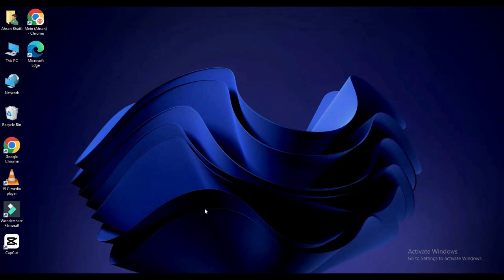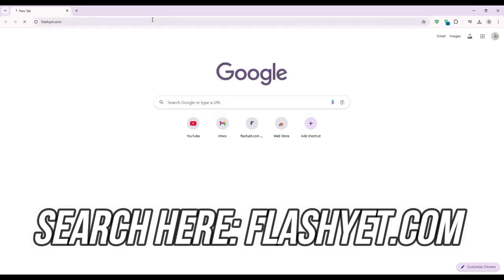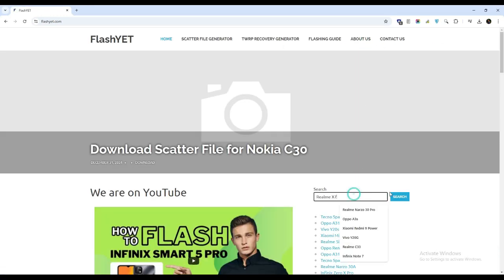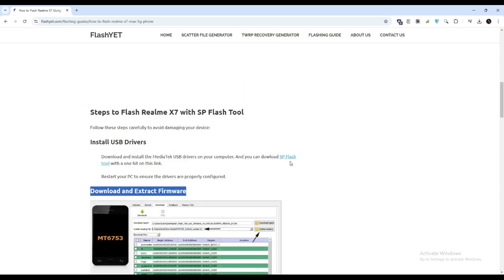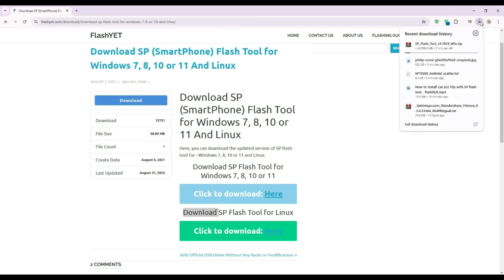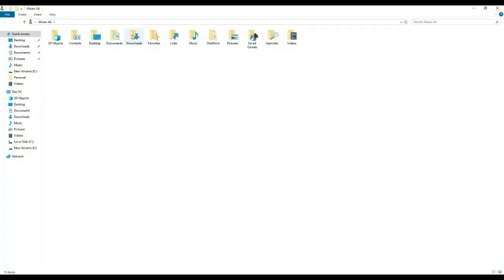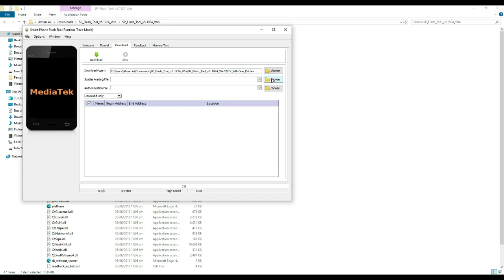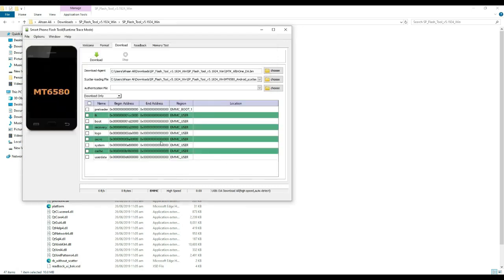How to Flash Realme X7? | Realme X7 Flash File | Realme X7 Scatter File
In this video I will tell you about flashing of Realme X7 so watch complete video and like then once share. Flashing guide with sp flash tool by connecting your mobile with pc.

By watching this tutorial you can also flash the Realme X7.

1. We can flash to android stock Rom
2. Easliy Flash custom ROM for Realme X73. Application for fixing bricked or unbrick device
4. Easy to read, write parameters
5. We can erasing, formatting data and reset your MTC based devices as Realme X7

1. You will have Pc or have Laptop
2. You need USB data cable for the device
3. Drivers download (MediaTek USB-VCOM drivers)
4. Download Scatter file and files to be flashed
5. Note Backup the device
6. SP Flash Tool Download